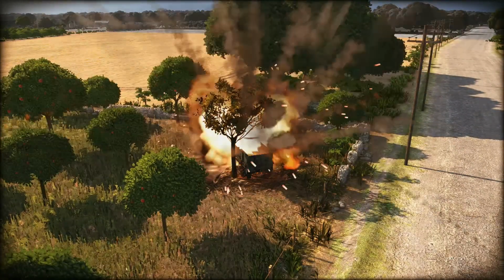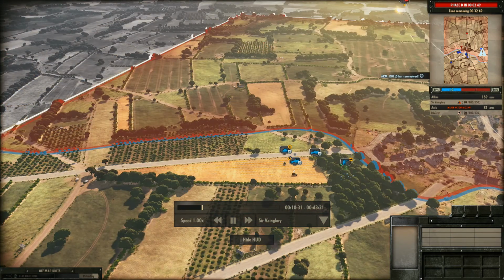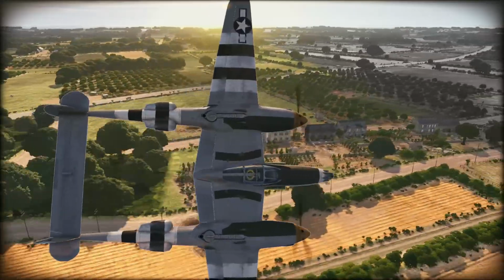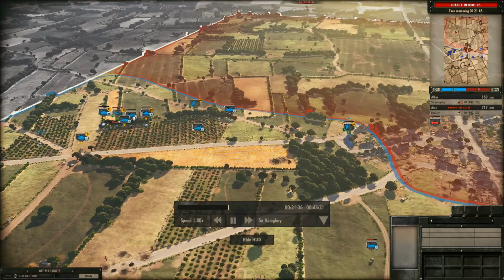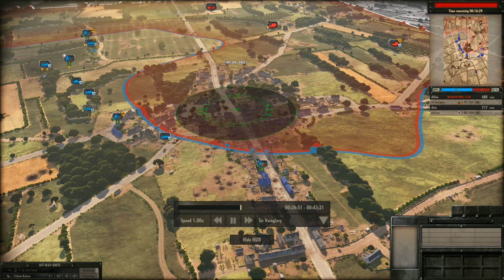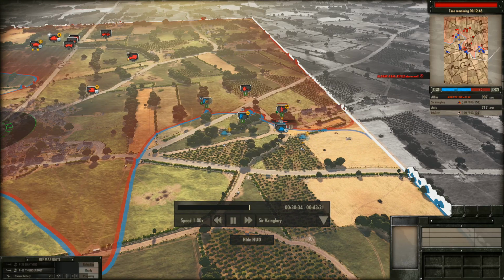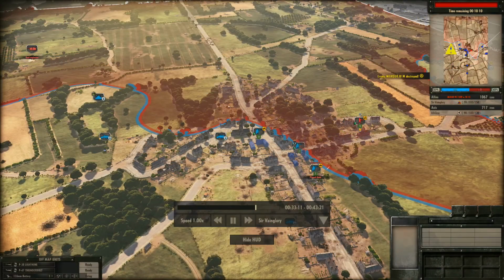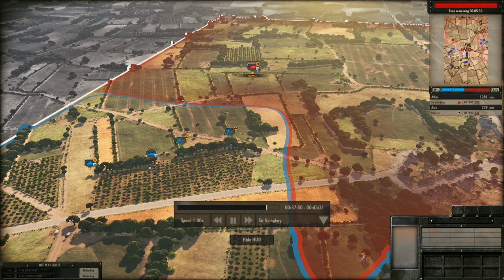Anatomy of a Battle #20 - 3rd Armored Division vs. 352. Infanterie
This is a 1v1 ranked battle between the 3rd Armored Division and the 352 Infanterie, on the Saint-Mére-Eglise map in Steel Division: Normandy 44.

Rig:
Intel Core i7 @ 3.60GHz Kaby Lake
32 GB Dual-Channel  DDR4 RAM @ 1066MHz
ASUSTeK COMPUTER INC. STRIX B250F GAMING
4095MB NVIDIA GeForce GTX 1080 (ASUStek Computer Inc)

Recorded using Mirillis’ Action!